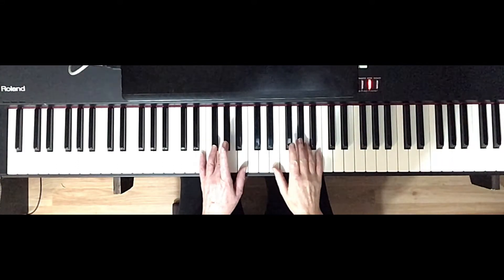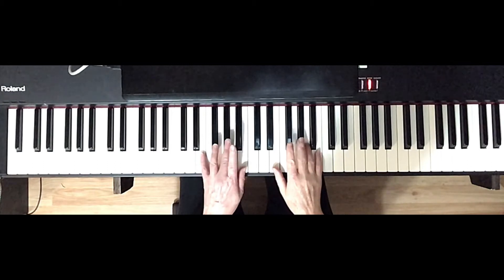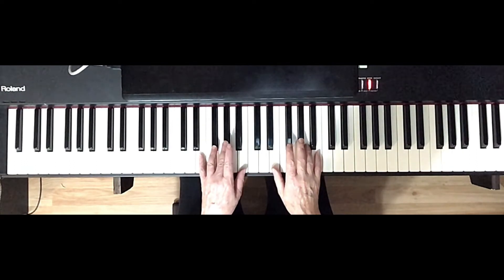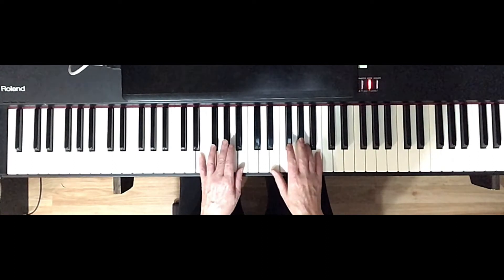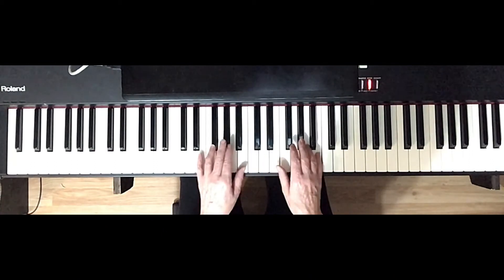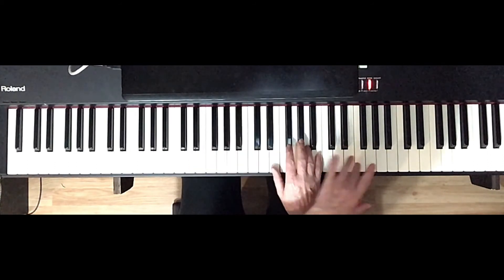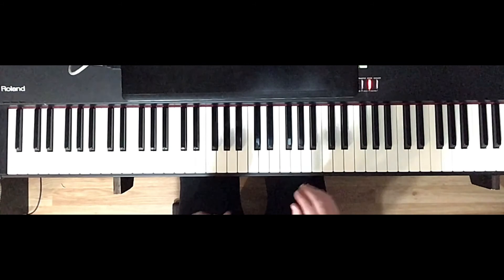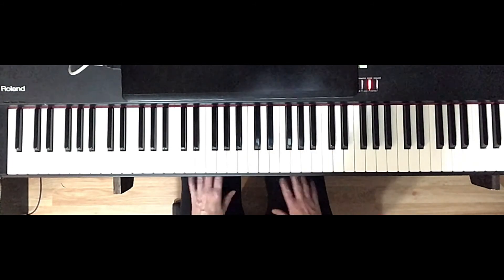E Major Arpeggio 2 octaves, RH LH